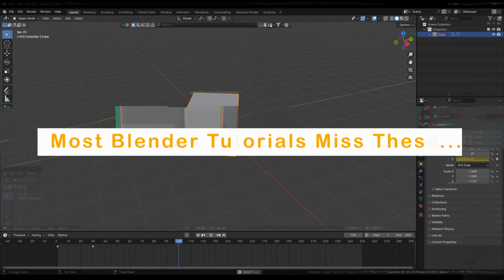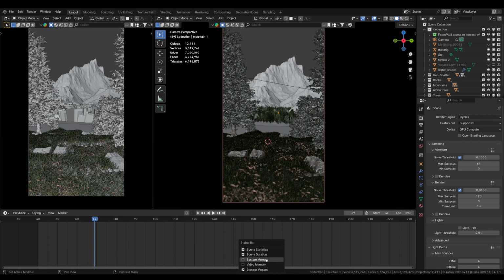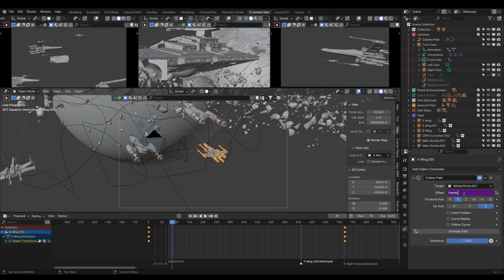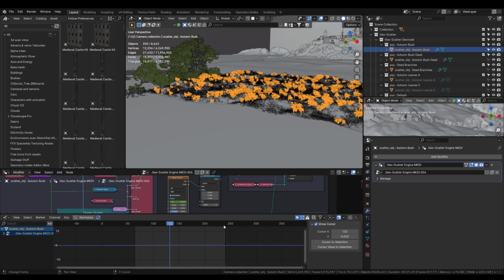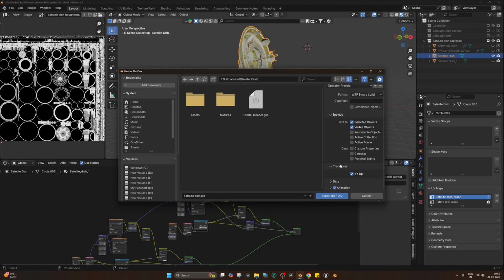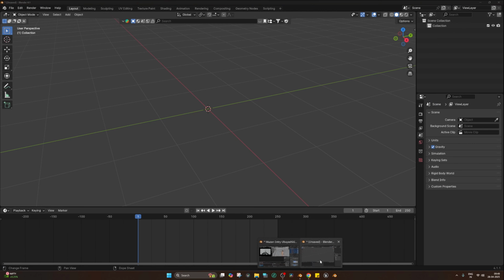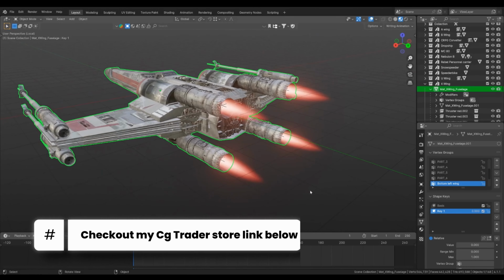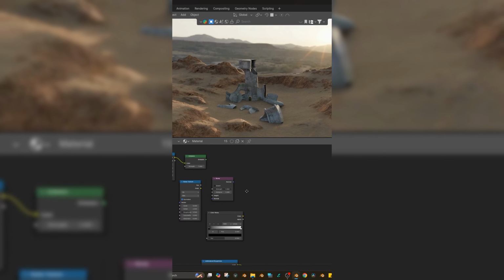These Blender Tips Changed My Workflow Forever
Unlock some of the most underrated tips in Blender that’ll seriously boost your workflow.

🚀 My FAB store - all my assets in one place

✨ Essential 3D Resources – Don’t Miss Out! 🚀🎨
🏯Japanese Labyrinth Modular pack

🎬 Essential Tools for VFX & Content Creation:
- Green Screen
- Drawing Tablet
- External Storage